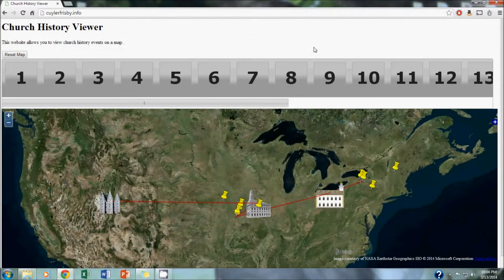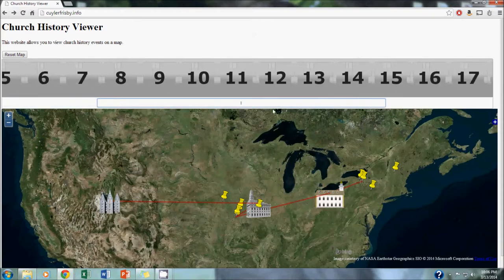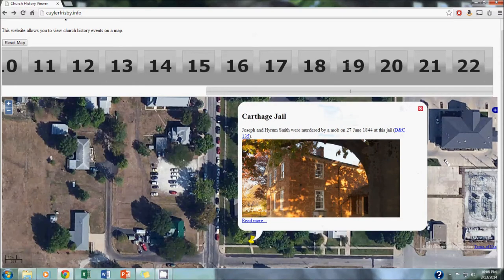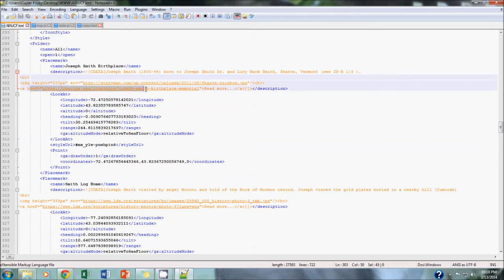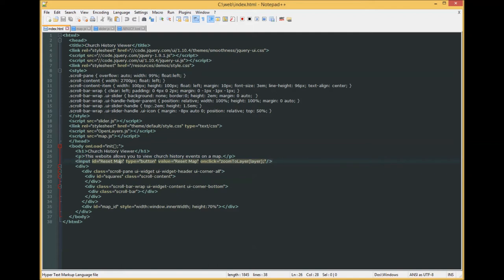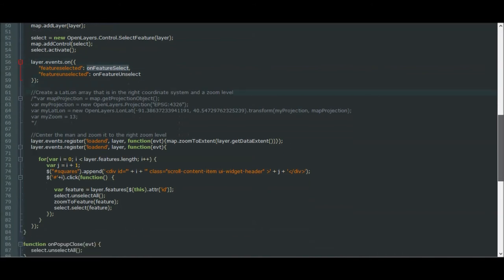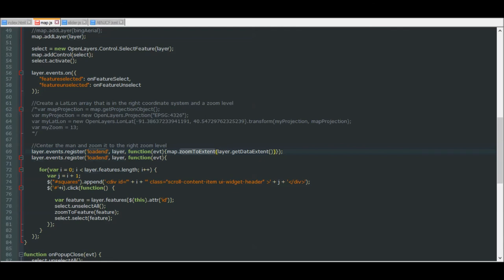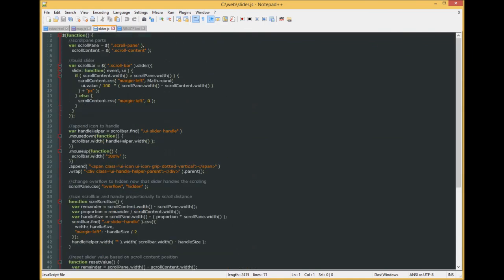Church History Viewer Website Demonstration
A demonstration of Cuyler Frisby and Nathan Johsnon's "Church History Viewer" website, created for Dr. Dan Ames as part of CE EN 594R - GIS Programming for Engineers, taught at Brigham Young University, Winter 2014 Semester.